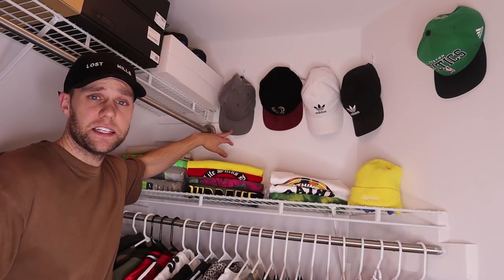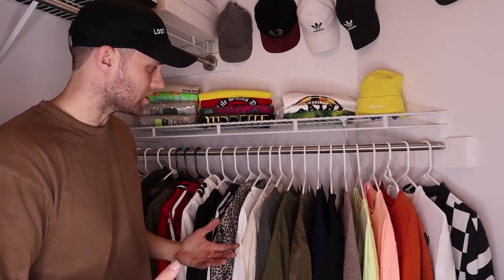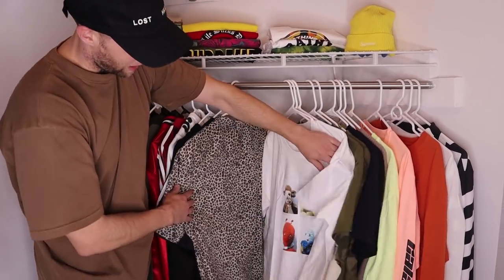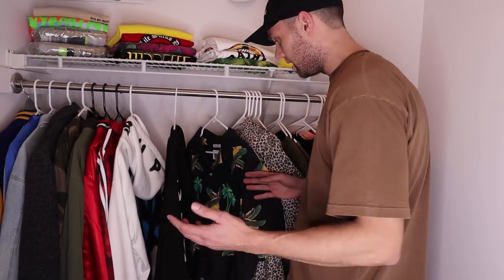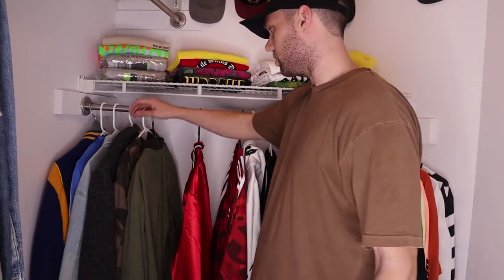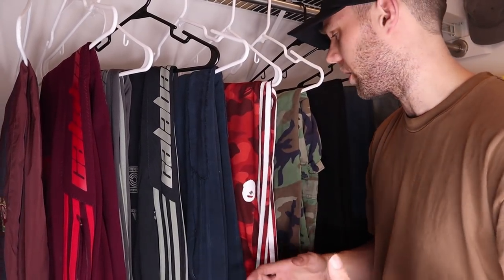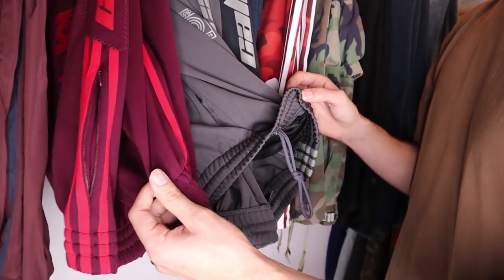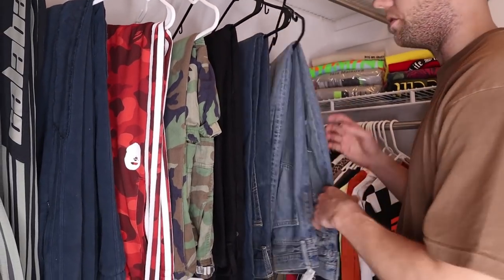HYPEBEAST CLOSET TOUR!!!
Giving everyone a Tour of my closet

RAFFLE LINK!!!

YEEZY 700 MAUVE STYLING VIDEO!!

MY DIMENSIONS
Height: 6’5
Weight: 200lbs
Waist: 32/34
Shirt Size: L/XL
Shoe Size: 12